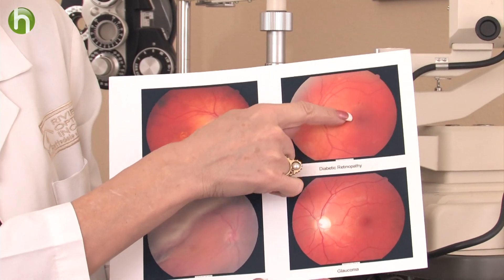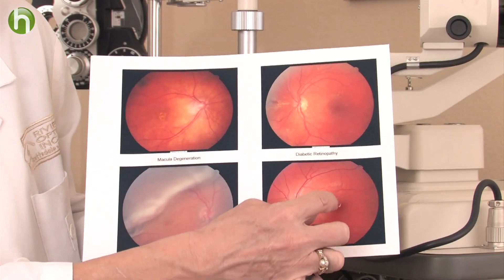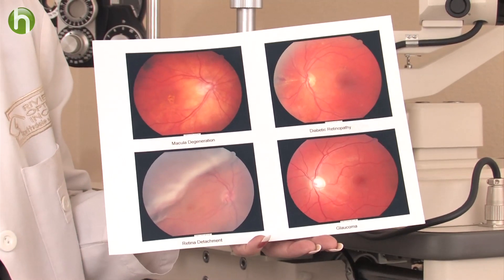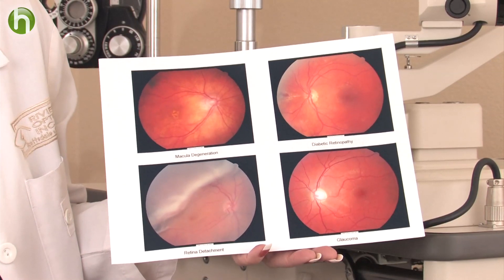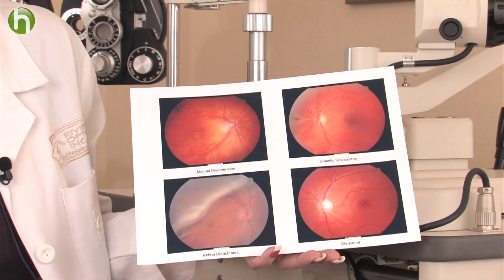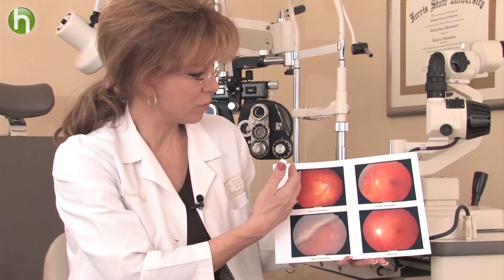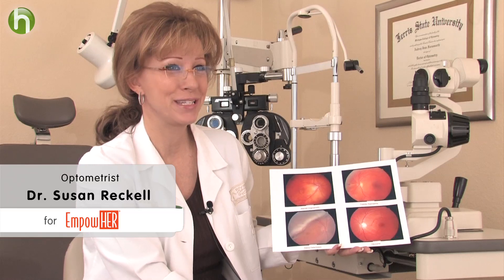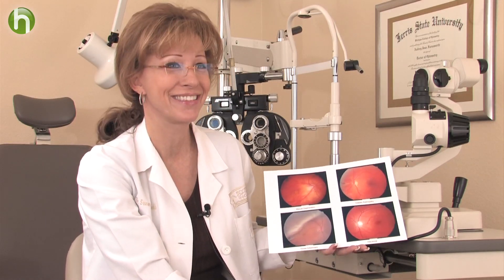What causes macular degeneration and can it be prevented?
There are several different causes of macular degeneration. Dr. Susan Reckell describes these causes and explains how women can avoid this condition.